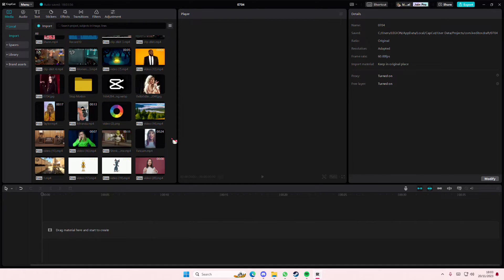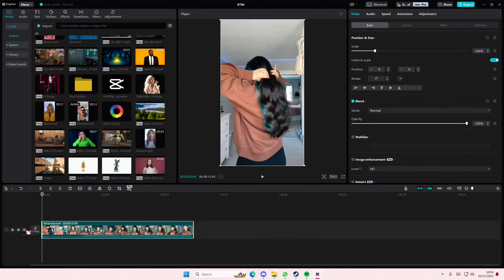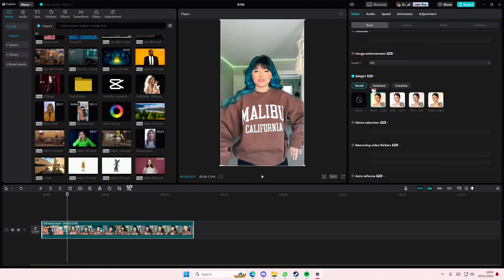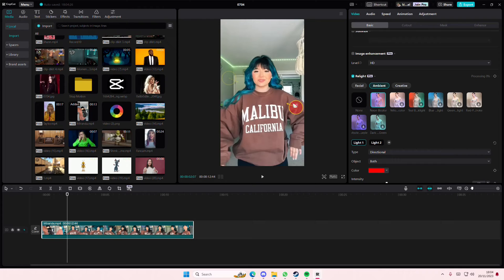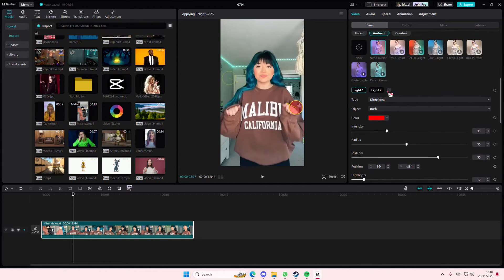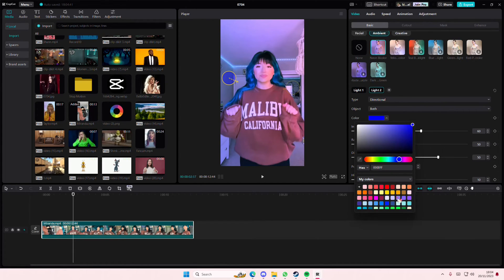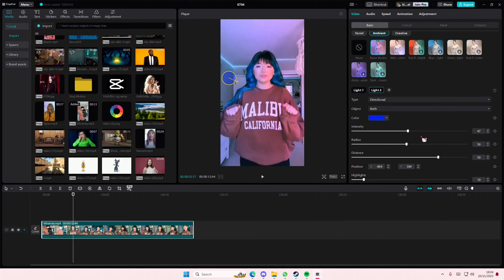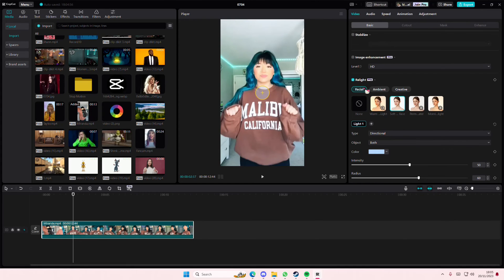Relight Videos Using CapCut PC PRO! How You Can Relight Dark Videos Using This Relight Feature?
Learn how you can relight your videos on CapCut PC by watching this video.